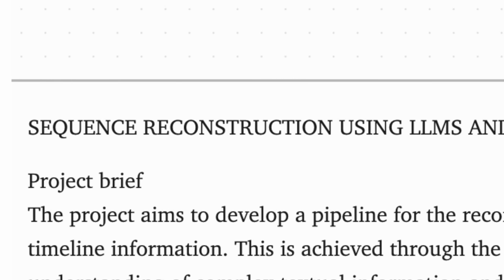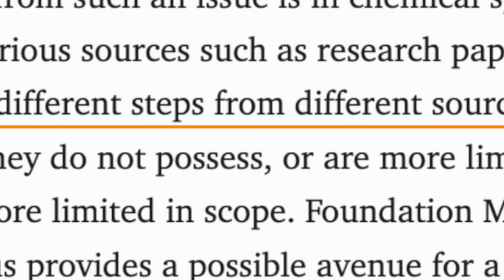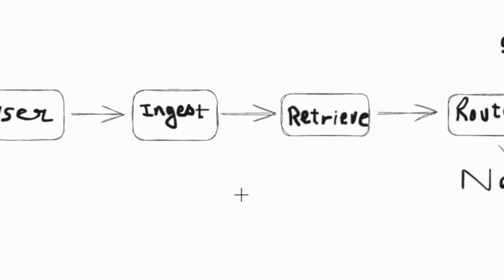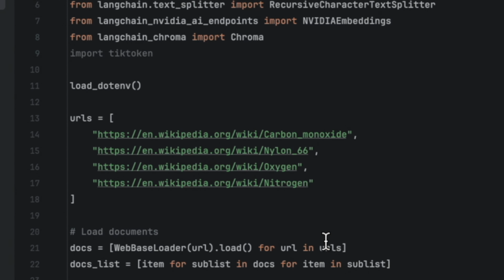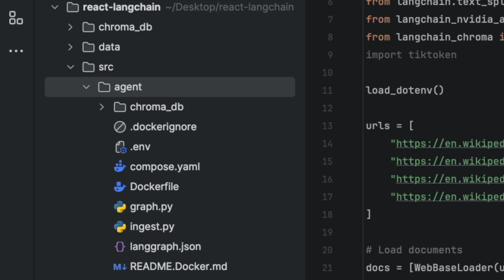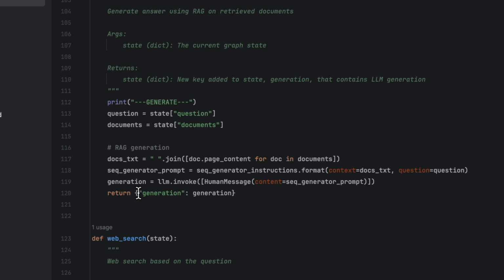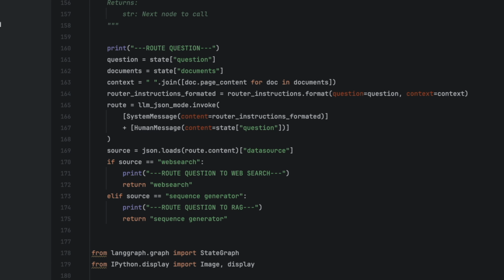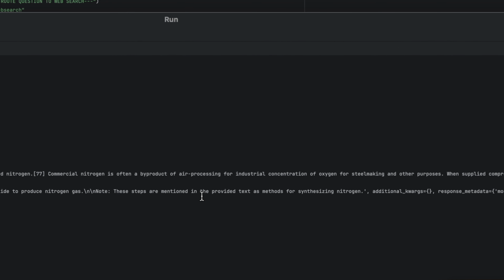Building a Rag pipeline for sequence reconstruction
This project incorporates a dynamic vector store and a web scraper powered by Tavily, enhancing data retrieval capabilities. To mitigate hallucinations in the generated outputs, I introduced an additional node into the workflow.
You can access the complete code and resources in the repository linked below: